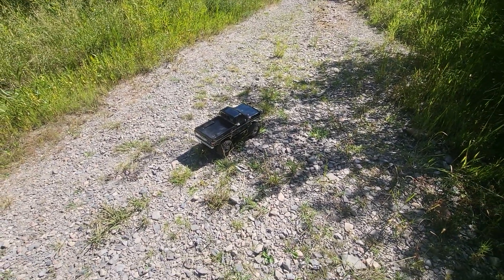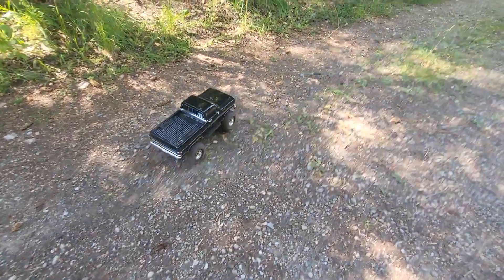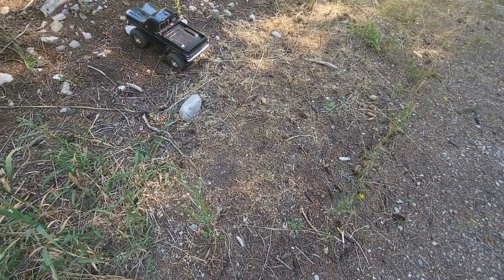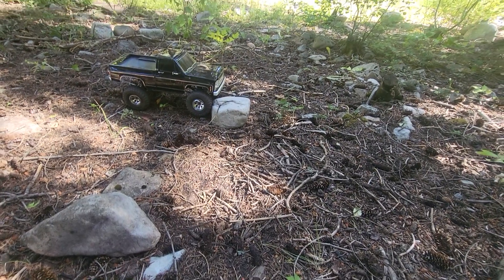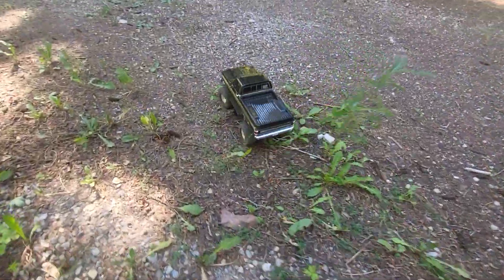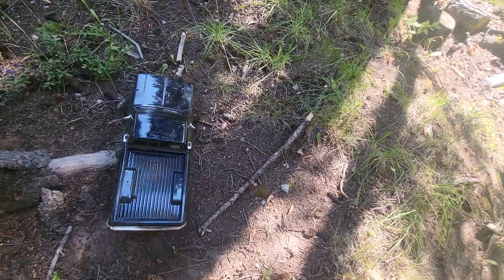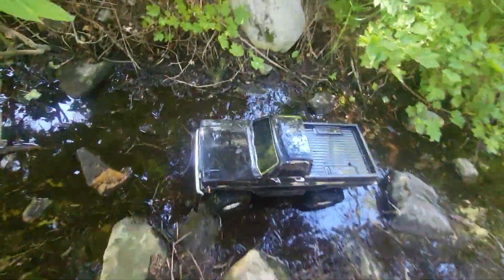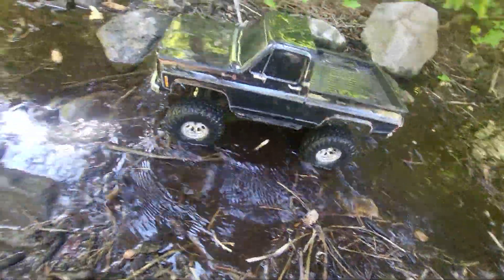High Trail Edition Trx4 Mudding crawl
Going on the trail going to get into some mud